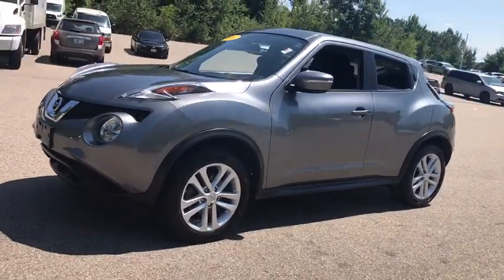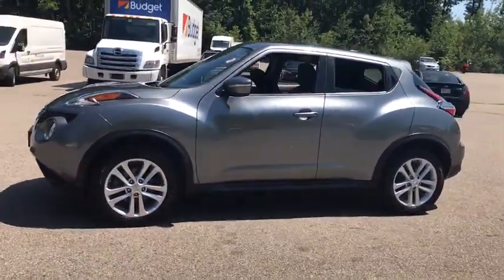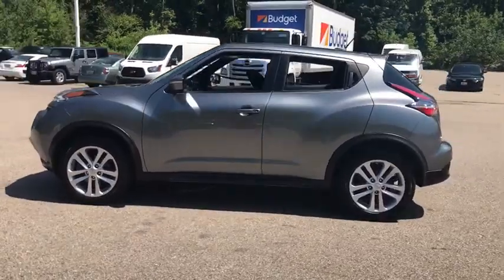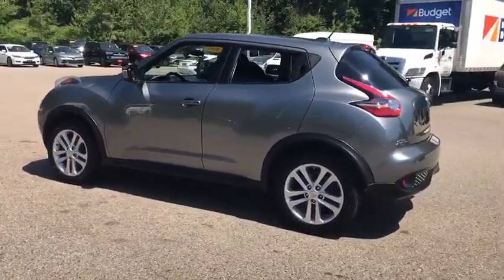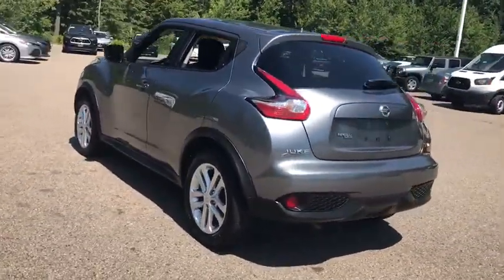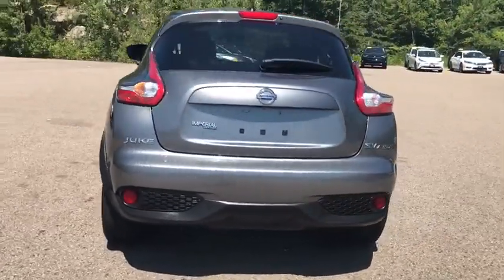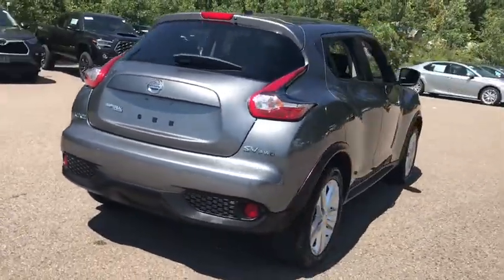2016 Nissan Juke Westboro, Framingham, Milford, Worcester, Providence RI TM2735A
Gun Metallic Used 2016 Nissan Juke available in Milford, MA at Imperial Toyota. Servicing the Westboro, Framingham, Worcester, Providence RI County area.

Imperial Toyota
300 Fortune Blvd

Sunroof / Moonroof Backup Camera Bluetooth Cruise Control Power Windows Power Locks Steering Wheel Radio Controls Aluminum Wheels ABS brakes Alloy wheels Electronic Stability Control Heated Front Bucket Seats Heated front seats Illuminated entry Leather Seat Trim Low tire pressure warning Navigation System Power moonroof Remote keyless entry Traction control. Recent Arrival! Gray 2016 Nissan Juke SL SL 4D Sport Utility I4 AWD CVT with XtronicbrbrbrMORE ABOUT US: Imperial Cars Purchase With Confidence: 1) Free Car Fax Vehicle History Report available for all our vehicles online. 2) Our vehicles are Imperial Certified and go through a rigorous 125-Point vehicle inspection. 3) Bottom line pricing. 4) 5-Day or 200 Mile Vehicle Exchange Program for your total confidence. If you are not happy with it bring it back within 5 days or 200 miles and well give you a credit of your full purchase price toward the purchase of another vehicle. (Excludes Renewed for You vehicles.)brbrPrice does not include tax title registration documentation fee or other applicable fees and includes our Imperial Trade Assistance Bonus of $1000 for qualifying 2010 or newer retailable trades. To receive advertised promotional price the vehicle must be paid in full and take same day delivery from dealer stock. Call or email our phone and internet team for the most current information and Imperial discounts. Price cannot be combined with any other discounts or promotions and is subject to change based on market value at any time without notice customer must mention promo code in order to qualify for internet special discount. The information contained herein is deemed reliable but not guaranteed dealer not responsible for any misprint involving the price or description of the vehicle its the sole responsibility of buyer to physically inspect and verify such information prior to purchasing. Transparency is our goal. NO WHOLESALERS OR DEALERS! Some of our Pre-Owned vehicles may be subject to unrepaired safety recalls. Check for a vehicles unrepaired recalls by VIN Some of our Pre-Owned vehicles may be subject to unrepaired safety recalls. Check for a vehicles unrepaired recalls by VIN